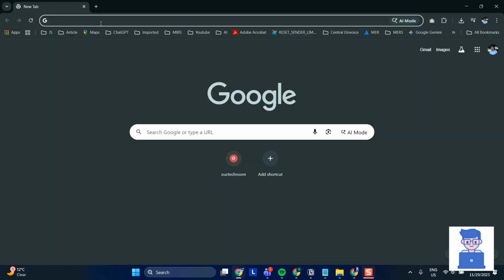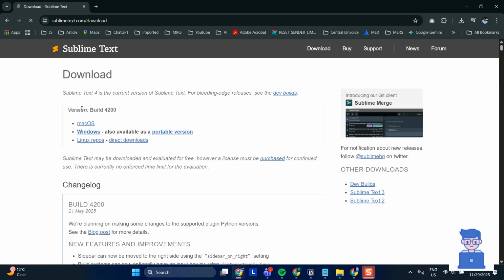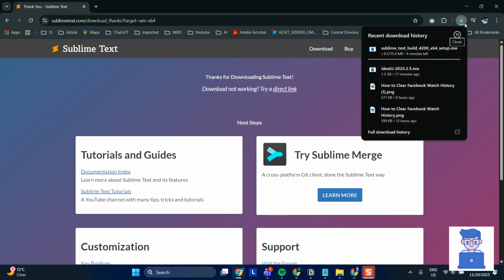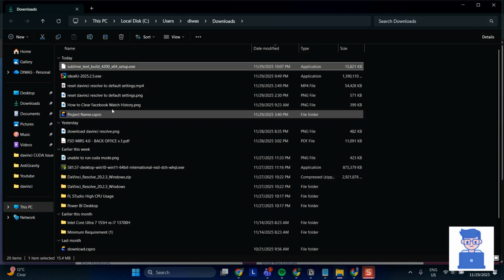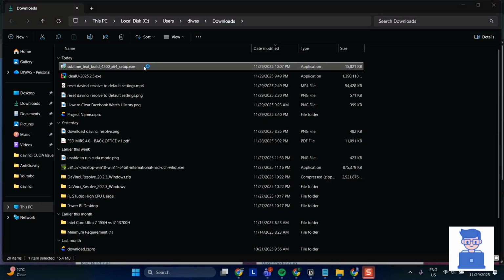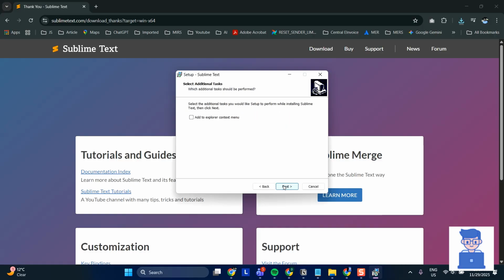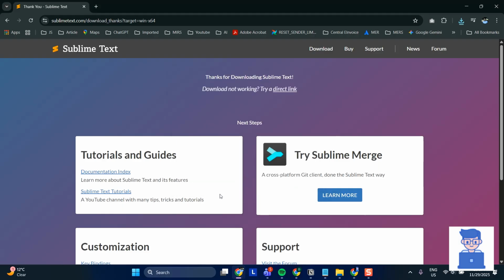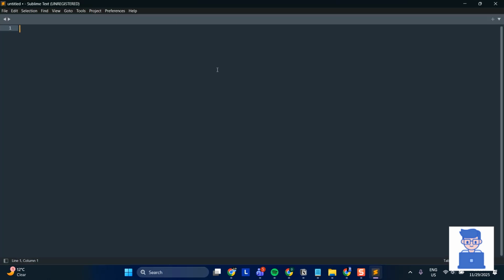How to download and install Sublime Text on Windows PC?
In this video I will show you easy method to download and install Sublime Text on Windows PC.